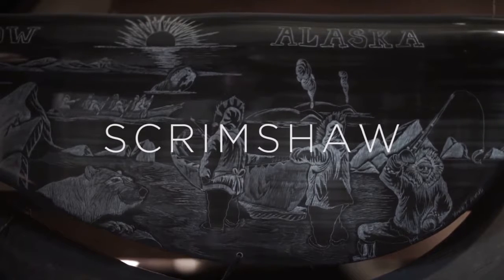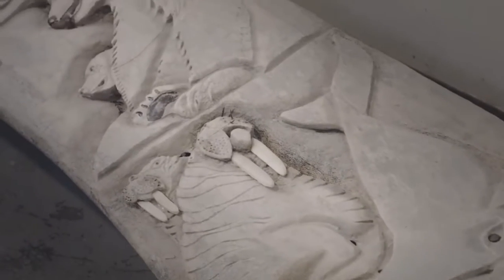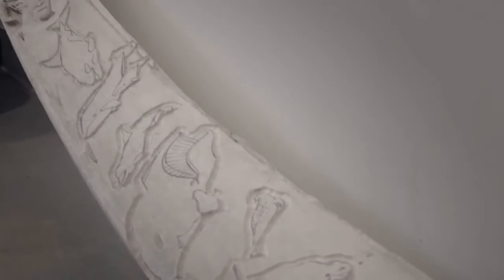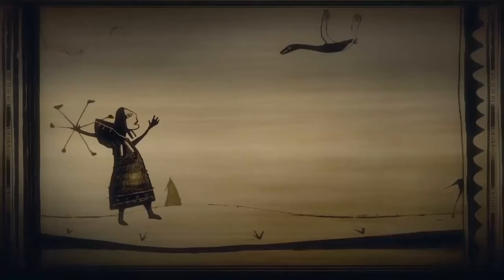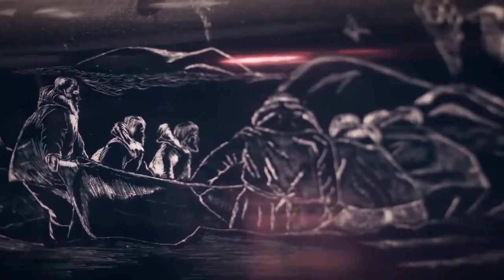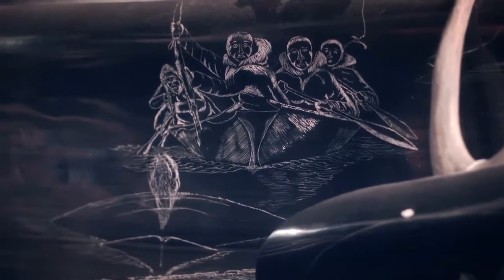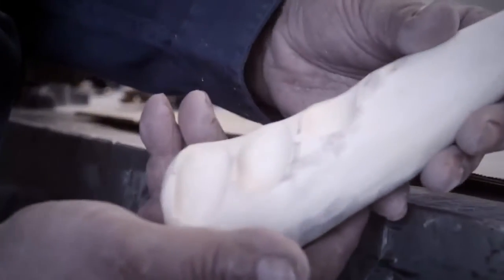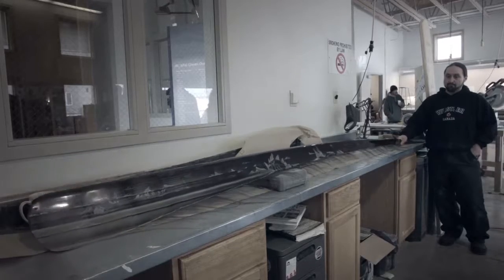PS4 Never Alone Schrimshaw story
Never Alone gameplay: Gameguide Walkthrough for Beginners, Intermediates and Advanced game players. Game around beautiful Aboriginal/First Nations/Alaskian storytelling and art.